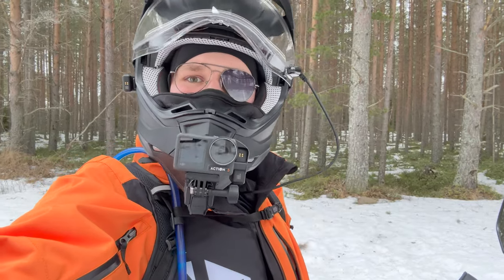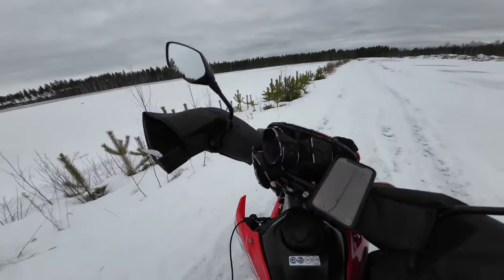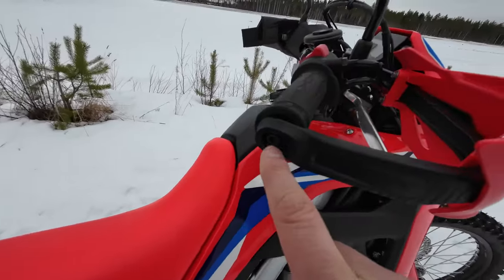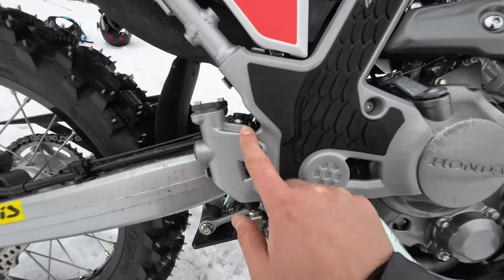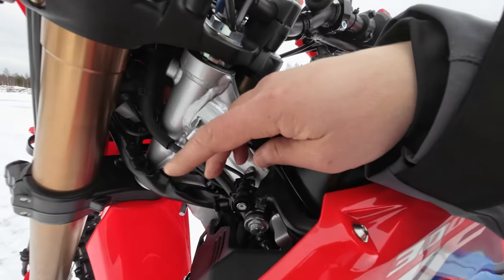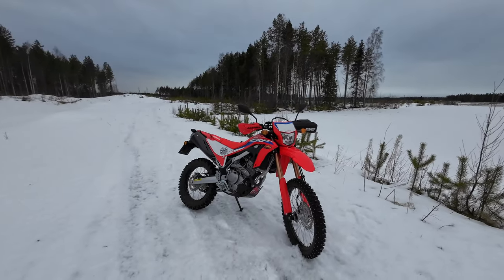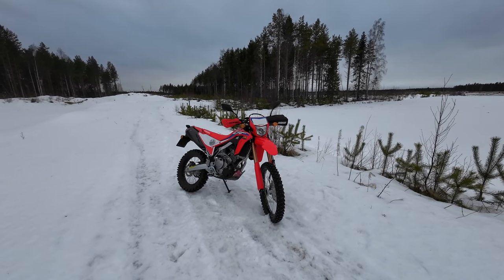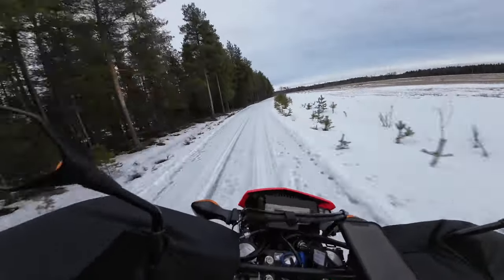Honda CRF300L - 500 Mile update and mods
Rider specs:
Height: 174cm (5.85 ft)
Weight: 82kg (180lbs) without gear

0:00 - Intro
0:48 - Bike talk
9:03 - Outro & testriding